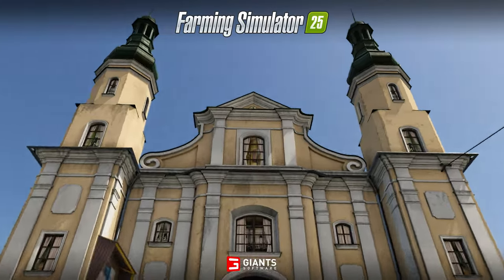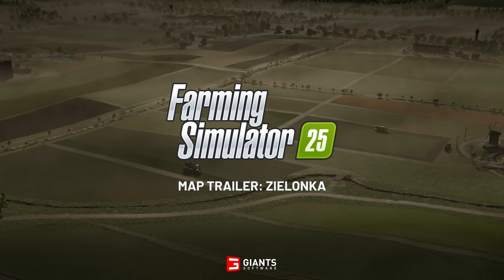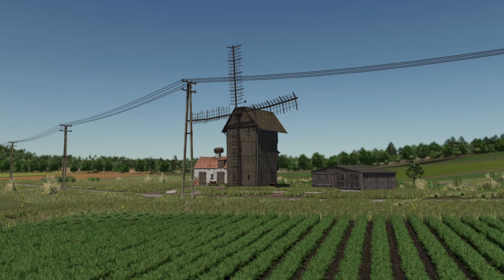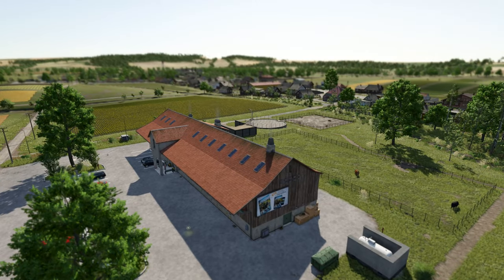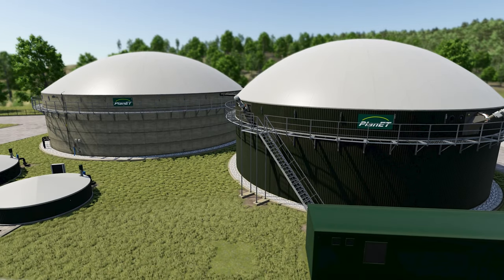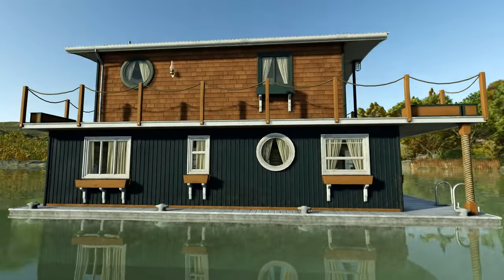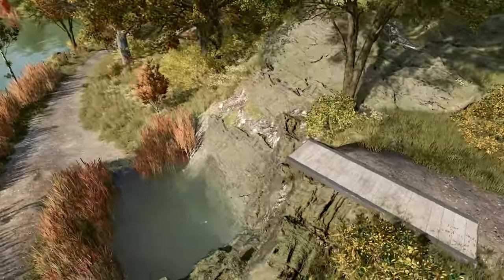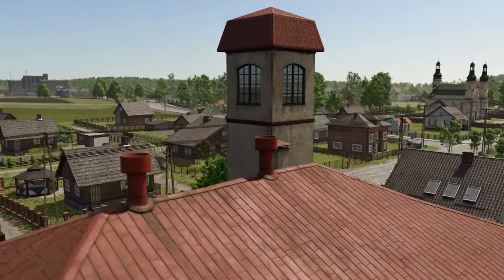🥕 Zielonka Map Trailer 🥕 Farming Simulator 25 News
The third and final map trailer has released today showing us that Zielonka isnt a direct convert from the FS22 premium expansion map there are at least a few added areas like a BGA and what might be a sugar mill.  What other surprises are in store?

Games and Online Game Stores

Giants Software - Partner Code: FarmerKlein